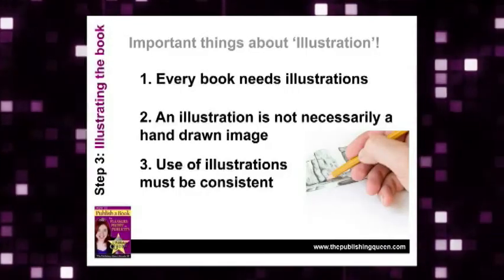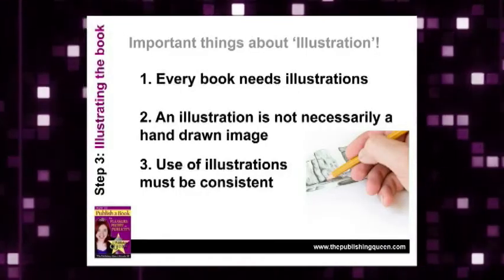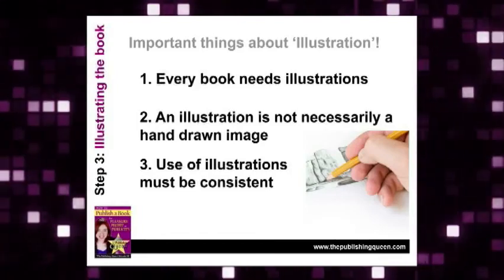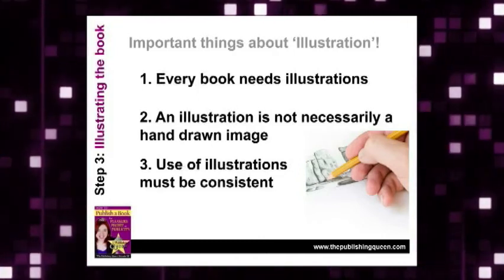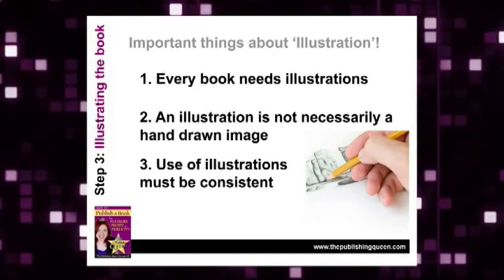The Publishing Queen - How to Publish a Book for Pleasure, Profit or Publicity: Illustration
Illustrating your book? There are a couple of options when illustrating a book, do you know what they are? Kylee also known as The Publishing Queen will reveal the three options you need to consider when illustrating a book.

She will answer these questions and more during her How to Publish a Book for Pleasure, Profit or Publicity Seminar which will help you on your way to publishing success! This seminar is also available in book format

To register for the next free seminar in this series in your state